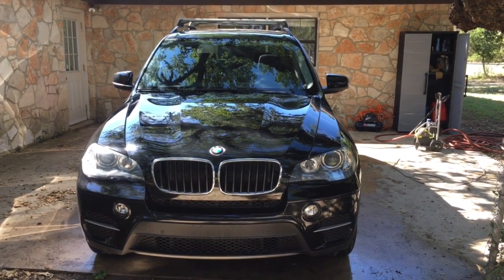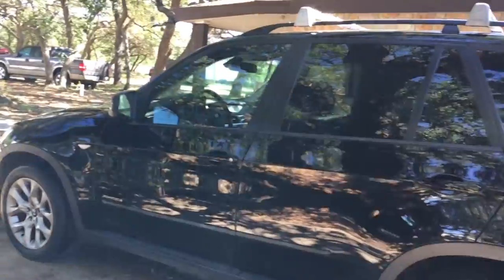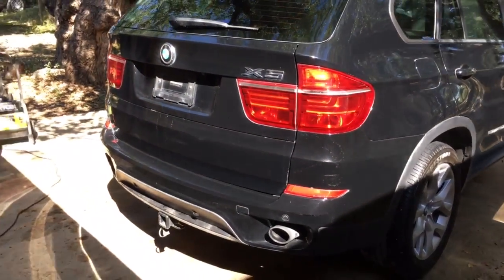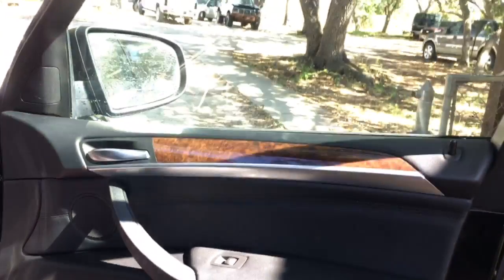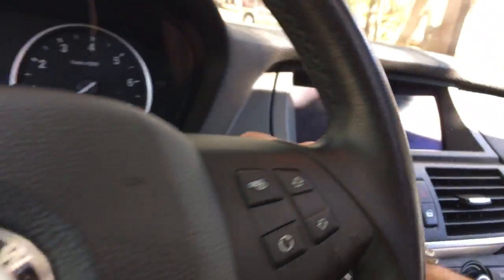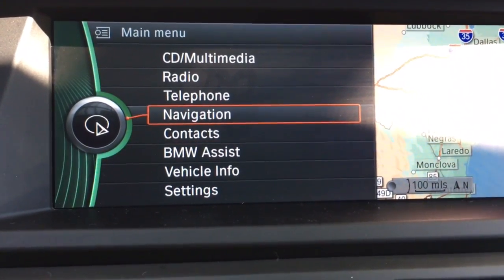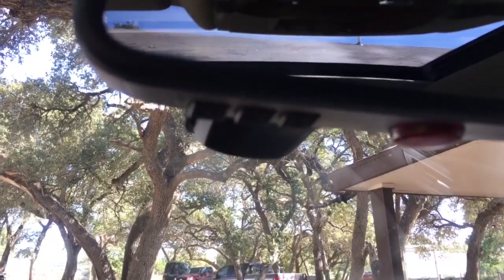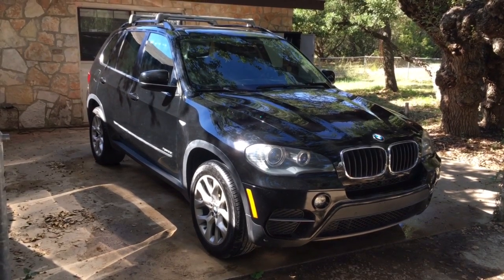2011 BMW X5 at GRANADE Motor Cars